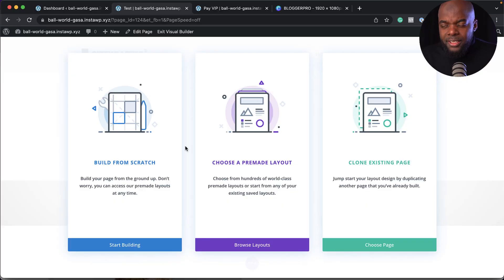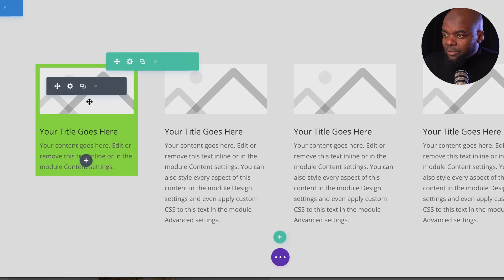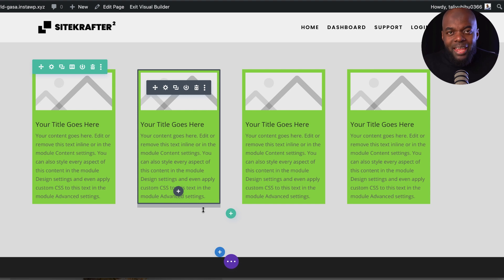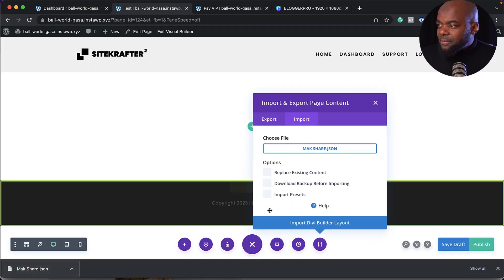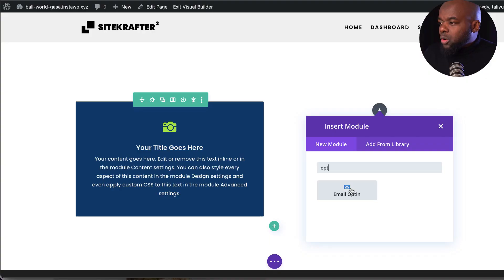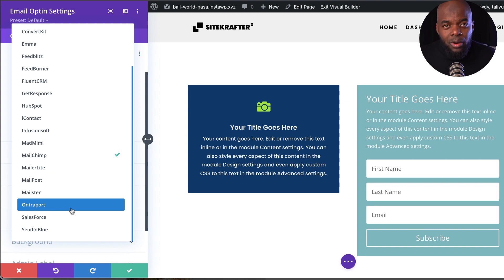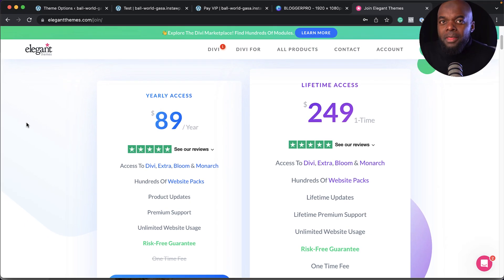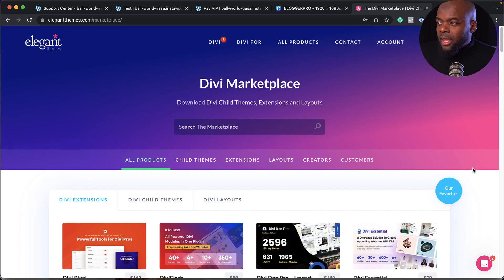Divi Theme Review 2023 - Watch Before You Buy Divi Theme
In this video, I do a Divi Theme Review 2023 covering the most important features that make it a very powerful WordPress theme. This Divi Theme Review is important to help you make a buying decision.